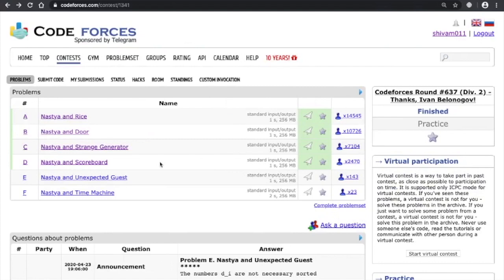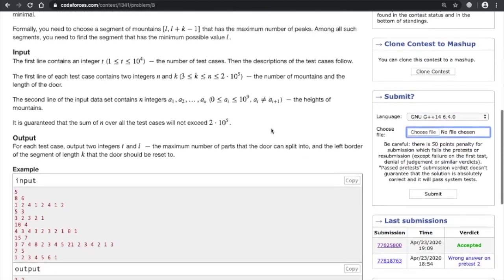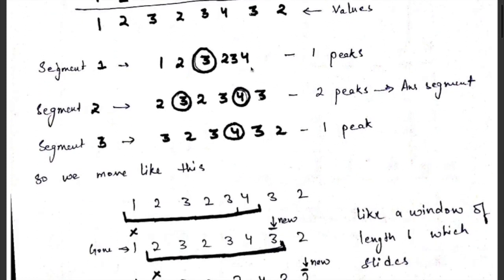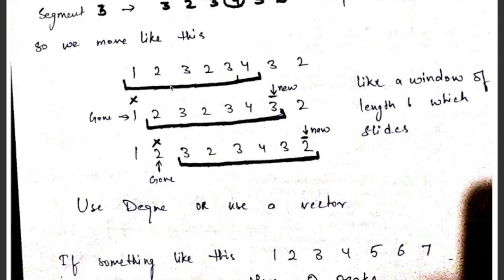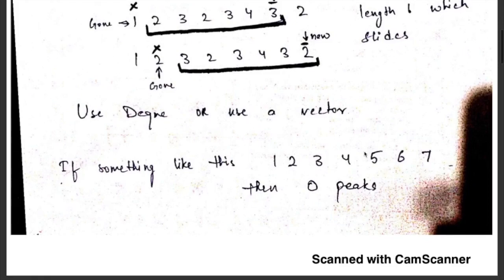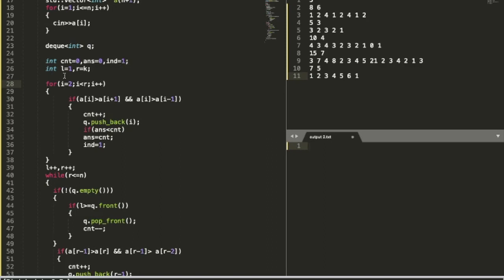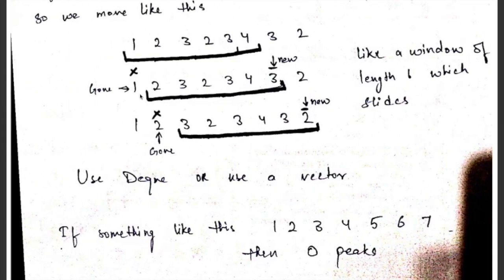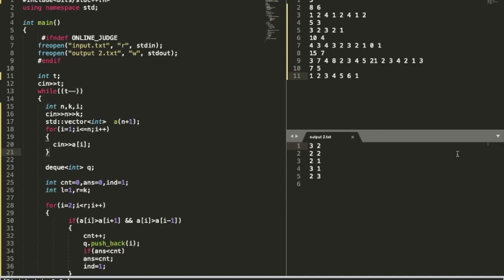codeforces round #637 (div 2) problem B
I'll be discussing the solution of problem B of codeforces round #637 div 2
problem B in this question which is of sliding window type problem.